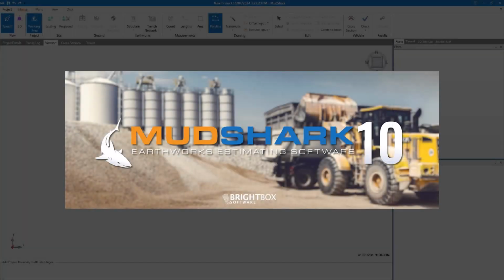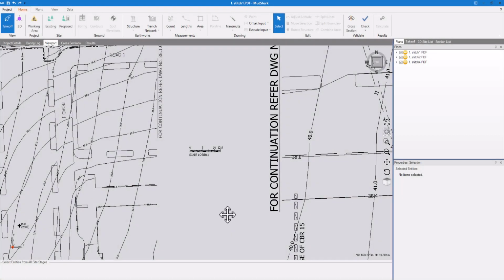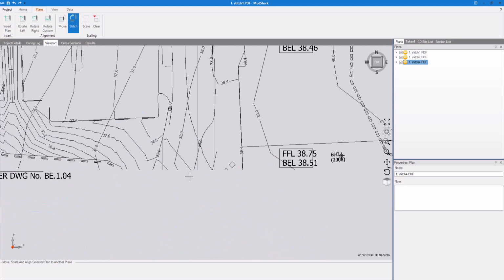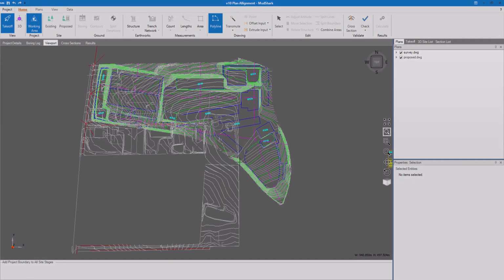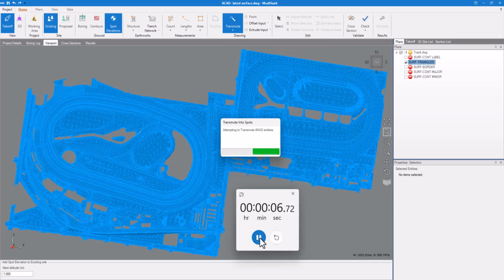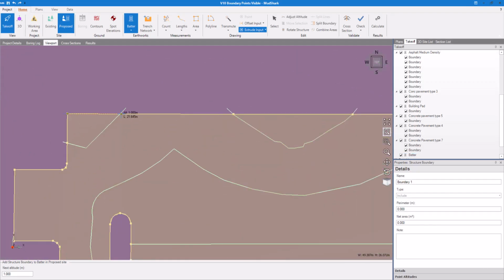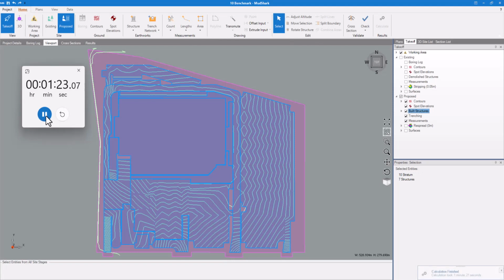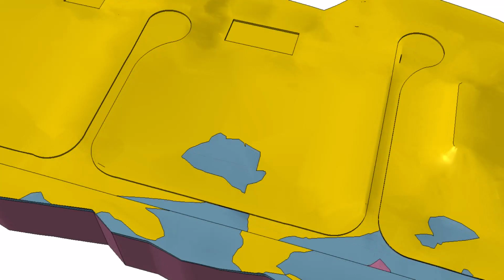MudShark Version 10 Feature Showcase